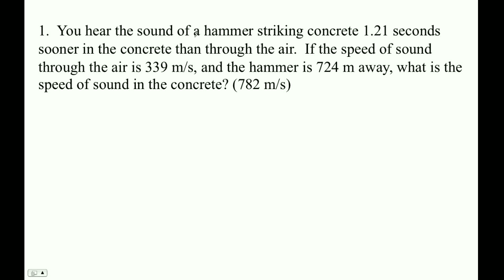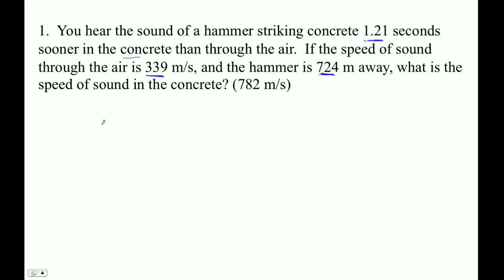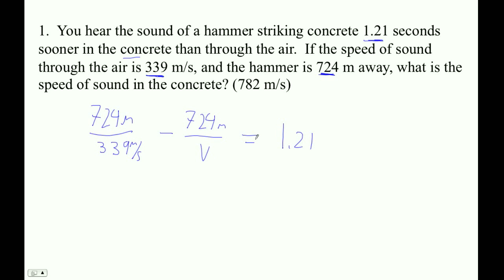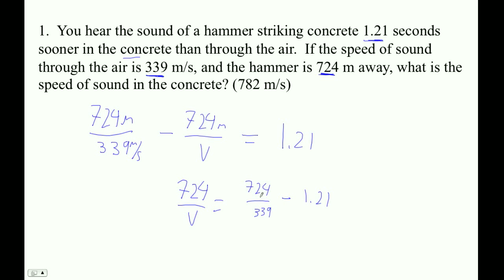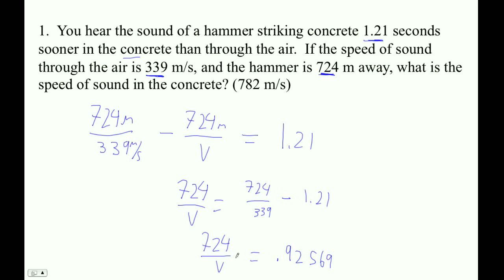HTPIB12 Prequiz 12.2#1